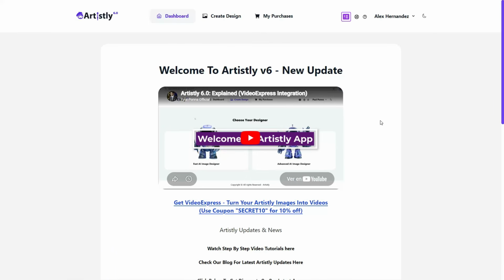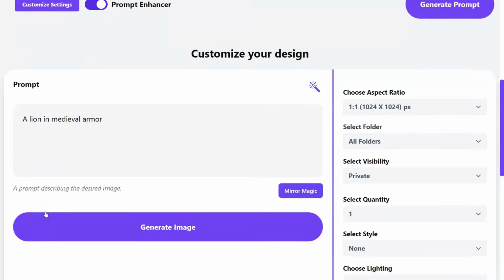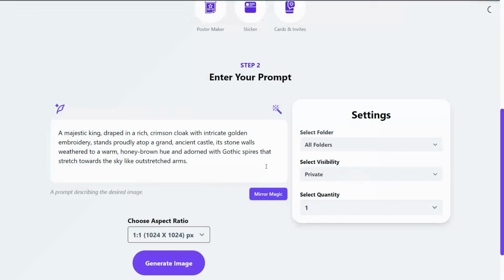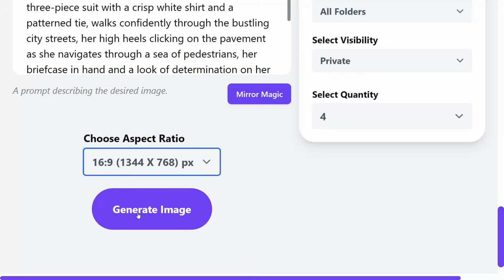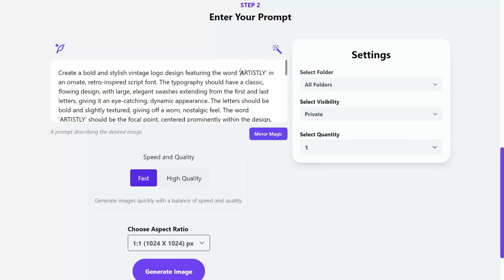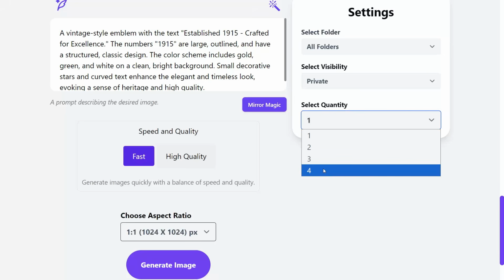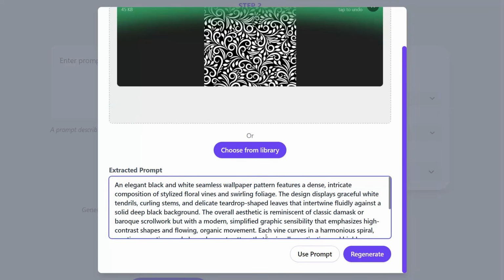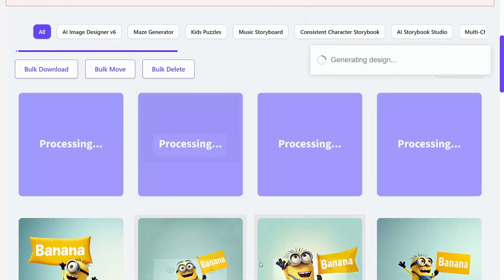Artistly AI 6.0 Full Review [PART 1] | I Spent Hours Testing Artistly AI 6.0 | Here's What I Found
Artistly AI Review [PART 1] | Testing All Features | AI Image Designer | Unlimited AI Designs

00:00 Intro
00:27 Tour of Artistly platform
01:33 Fast AI Image Designer
02:20 AI Image Designer v6
02:28 Create From Prompt
04:25 v4 Image Designer
07:34 Perfect Text in Image Designer
08:39 Artistic Designer
09:49 Artistic Designer V2
10:40 Photorealism
11:30 AI-powered Animal images
15:15 Seamless Patterns V2
17:08 AI Logo Maker
21:39 T-Shirt Designs
22:50 Social Media Posts
25:00 Seamless Patterns
27:00 Poster Maker
29:47 Sticker
30:24 Cards & Invites
30:50 Final words